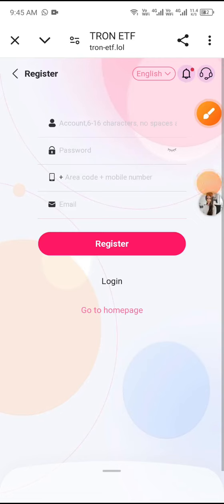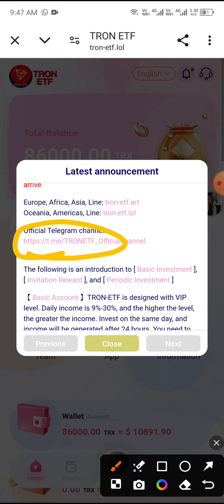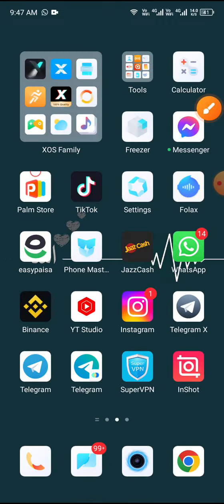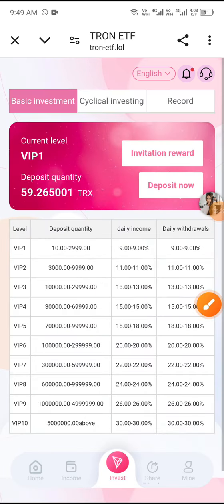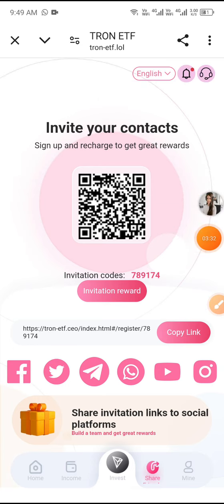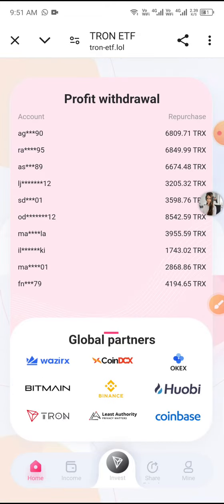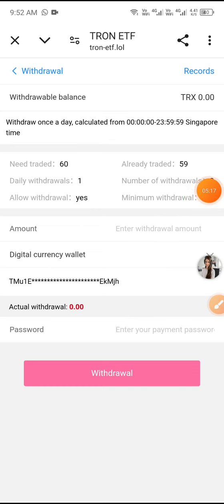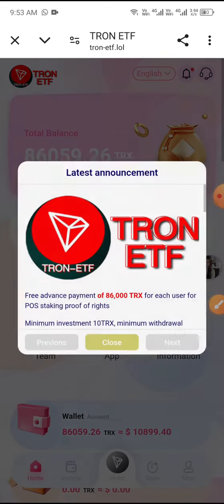Trx Mining Website 2024 | Tron Earning Website Today | Invest 60 Trx | Daily Profit 9% | Live Proof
【Basic Investment】After recharging the smart account, you will automatically join the mining for 120 days. The daily income is 9%-30%. The higher the level, the greater the income. If you invest on the same day, the income will be generated after 24 hours. You need to manually claim the income on the "Income" page every day.
(1) VIP1 cumulative deposits 10-2999TRX, 9% income, daily withdrawal 0.9-270TRX
(2) VIP2 cumulative deposits 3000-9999TRX, 11% income, daily withdrawal 330-1100TRX
(3) VIP3 cumulative deposits 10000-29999TRX, 13% income, daily withdrawal 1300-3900TRX
(4) VIP4 cumulative deposits 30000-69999TRX, 15% income, daily withdrawal 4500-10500TRX
(5) VIP5 cumulative deposits 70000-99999TRX, 18% return, daily withdrawal 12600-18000TRX
(6) For more returns, please check the information
The higher the VIP level, the higher the profit, and the highest can be upgraded to VIP10
The accumulated amount of multiple deposits can increase your VIP level
The recharge amount is cumulative: for example: recharge 1000TRX to be VIP1, recharge 2000TRX again, automatically upgraded to VIP2. The daily return is 3000*11%=330TRX.

Cryptocurrency quantification
Cryptocurrency Quantification Platform
Cryptocurrency Platform
USDT investment
USDT merchant
2023 New USDT Earning Sites
2023 New Money Making Apps
usdt site
usdt tether
usdt thunder
usdt wallet
New usdt money making website in 2024
New USDT Money Making Sites New Money Making Apps 2024 Money Making Apps
free money making website
Invest and make money every day
Colombia USDT Mining Farm
South Korea Usdt cloud mining station